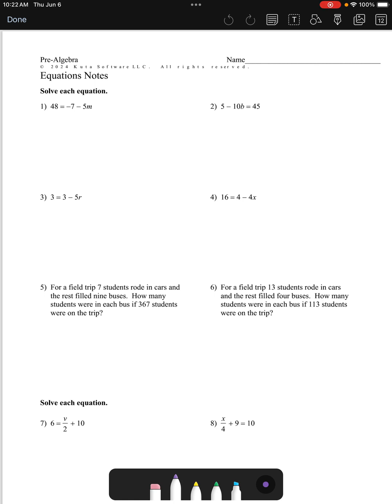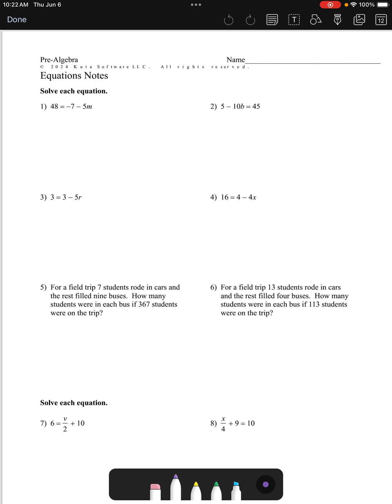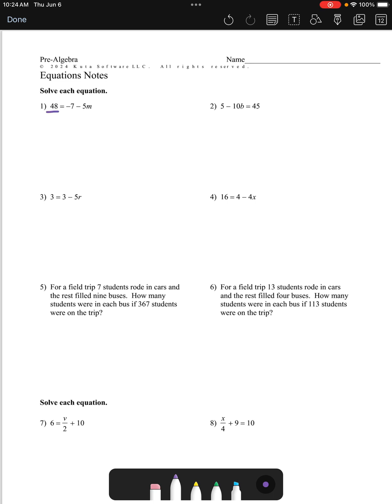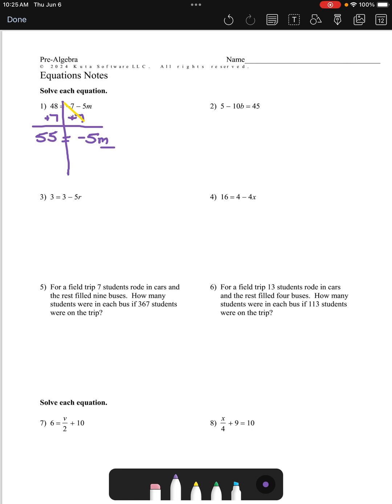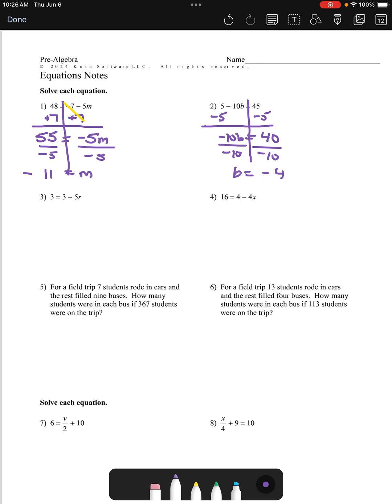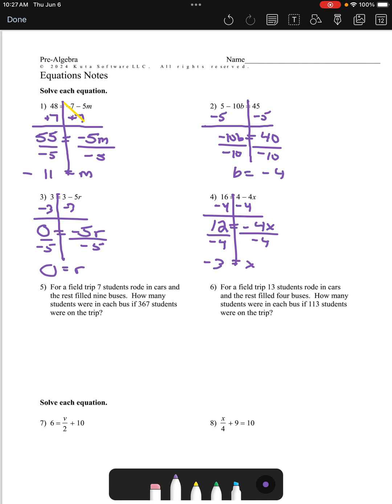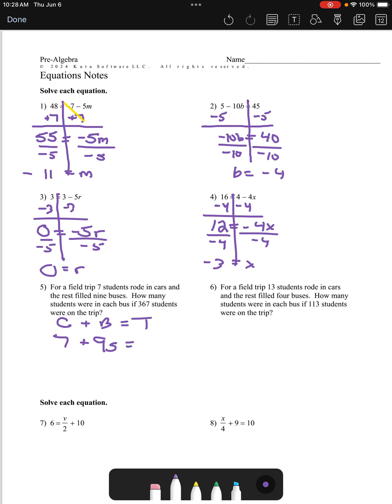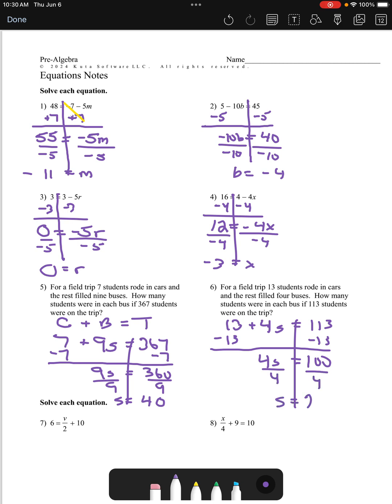24 Two Step Equations Day One